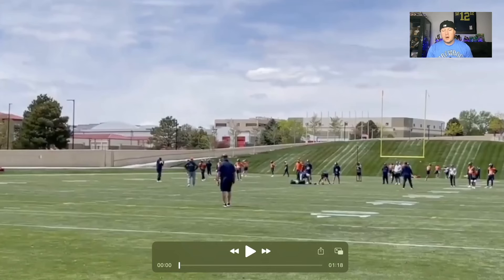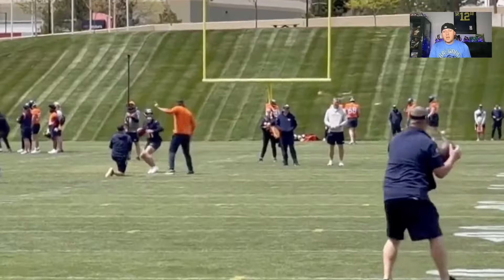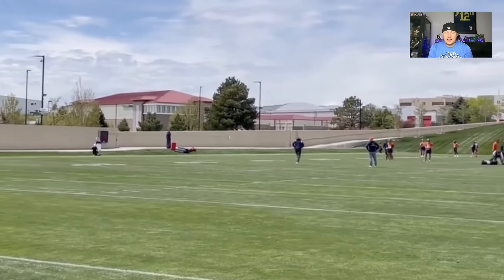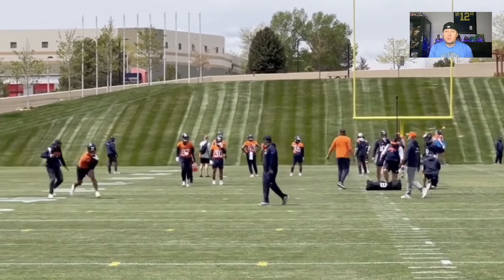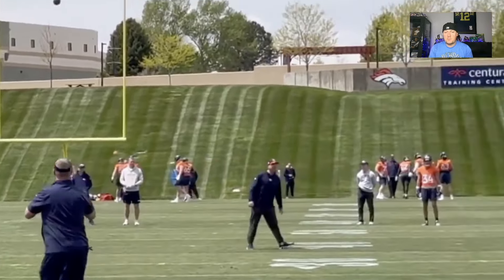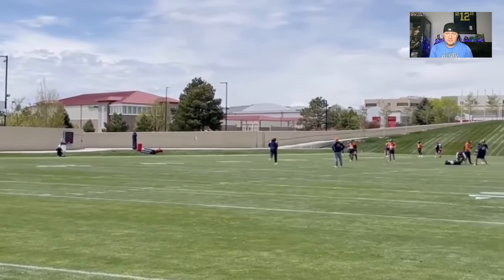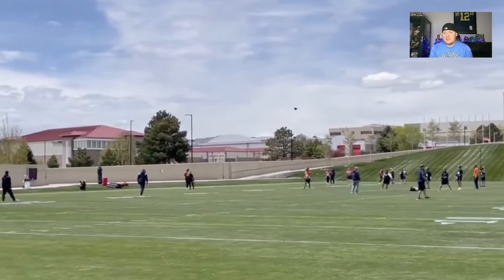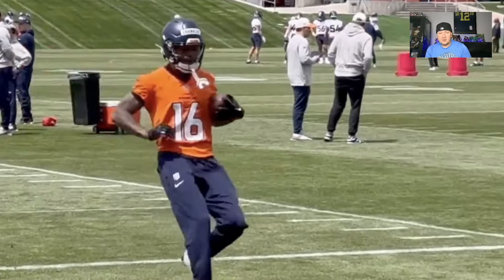Bo Nix CRUSHING Drills At Denver Broncos Rookie Camp - The Perfect Pair With Troy Franklin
The Denver Broncos drafted Bo Nix in the first round of the 2024 NFL Draft. They drafted his teammate wide receiver Troy Franklin in the fourth round. Nix will be the team's new franchise quarterback of the future.